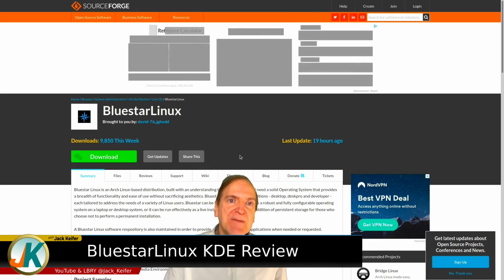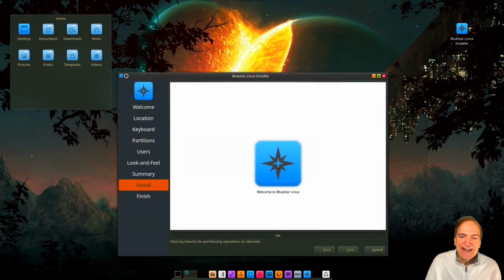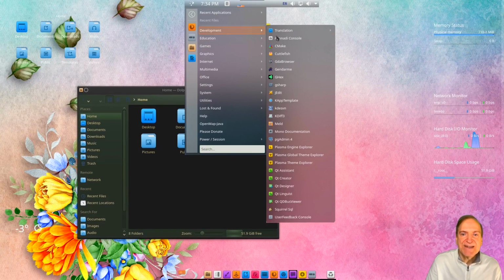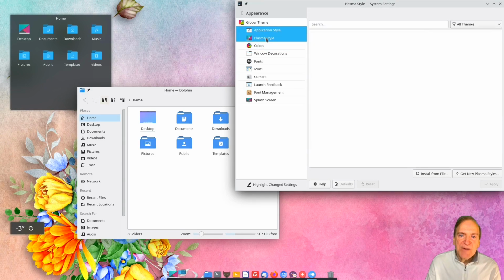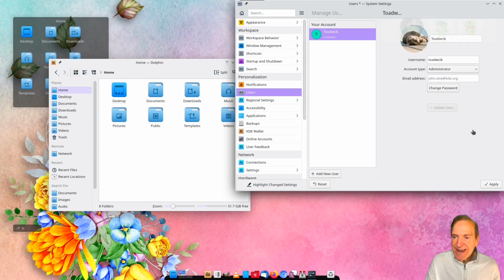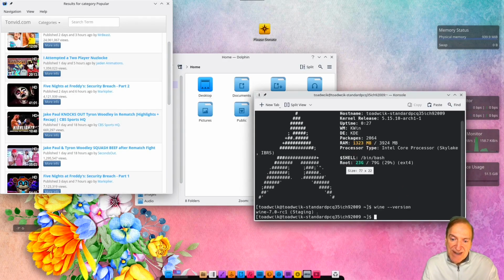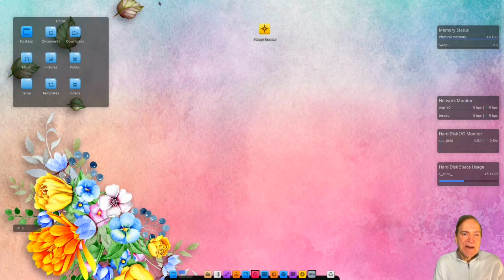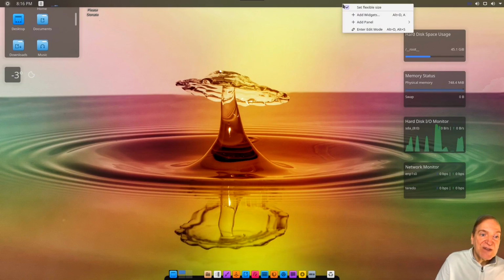BluestarLinux 5.15.10-2021.12.19 Deskpro KDE Arch Full Review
BluestarLinux is a beautifully done Arch based distro running KDE. It comes in 3 editions - Desktop, Deskpro, and Developer.  Today I'm checking out Deskpro, a multimedia focused version!

⌚ Timestamps
00:00​ - Intro
01:30 - Live boot up
03:50 - Installing Bluestar Linux
08:06 - Bluestar Post Install
12:09 - System Updates
09:33 - A Look Around the Desktop
12:15 - The Applications
13:35 - Theming Issues
21:45 - System Settings
27:59 - Latte Dock Application Icons
28:55 - Additional Apps in KDE Launcher
35:25 - Octopi Package Manager GUI
39:10 - Desktop and Wallpaper Settings
43:03 - Tweaking the KDE Panel
44:36 - My Thoughts
46:46 - Outro